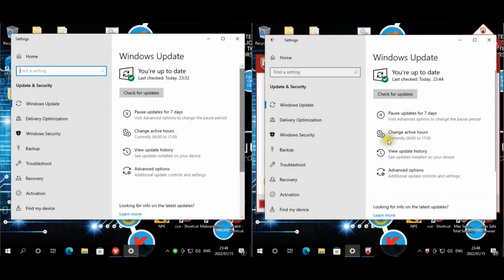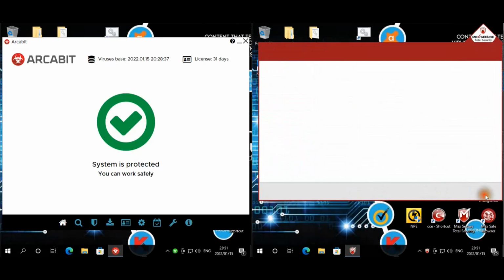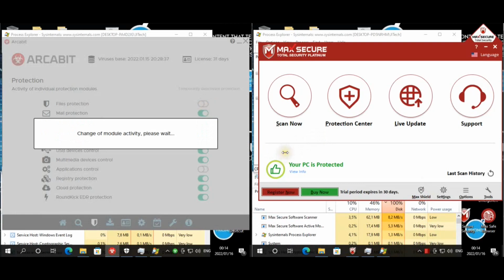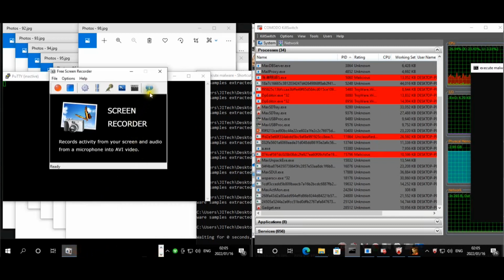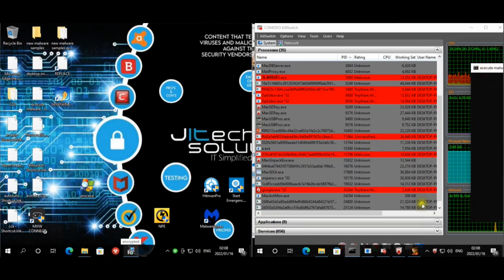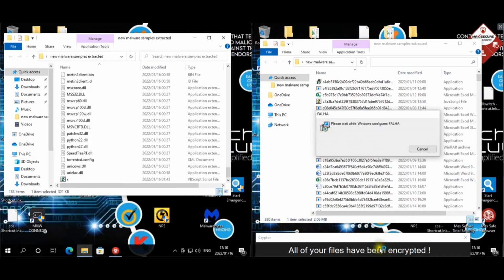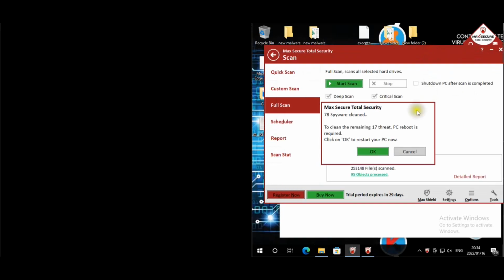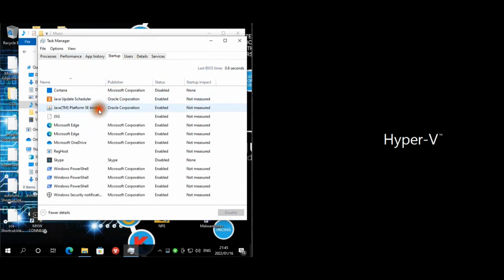Arcabit Internet Security vs MaxSecure Total Security with new samples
Howdy...we have 2 not so well no products going to battle it out against the latest malware for 2022!